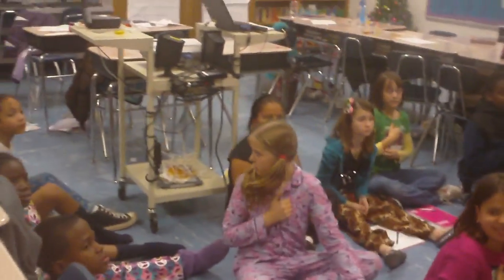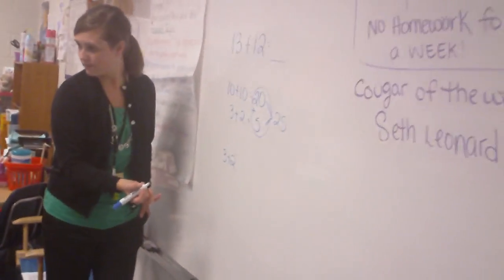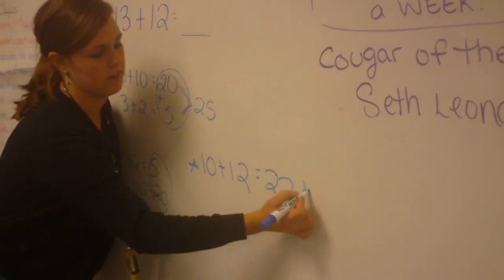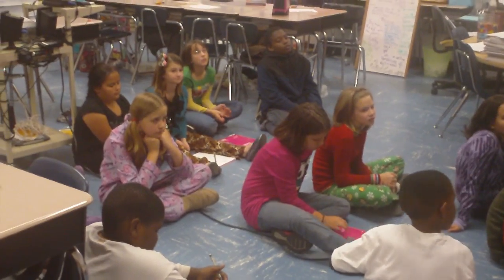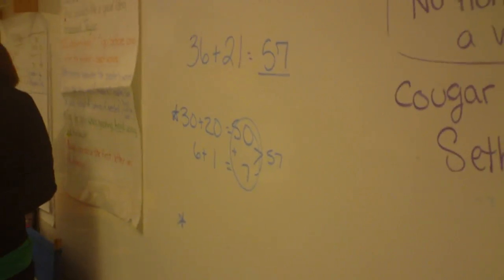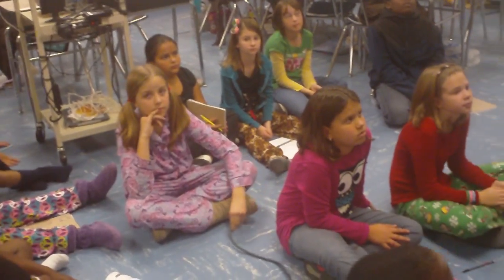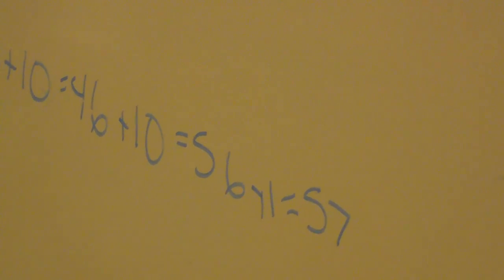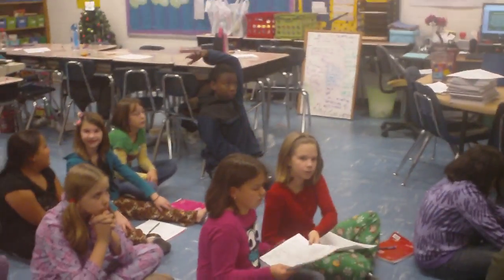Number Talks 4th Grade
An efficient way to develop computation strategies within your students is through the use of Number Talks.  The 4th graders in this class share their strategies for solving 2-digit addition problems mentally.